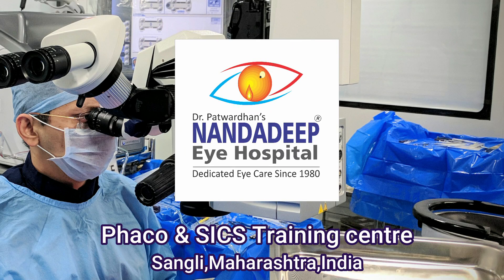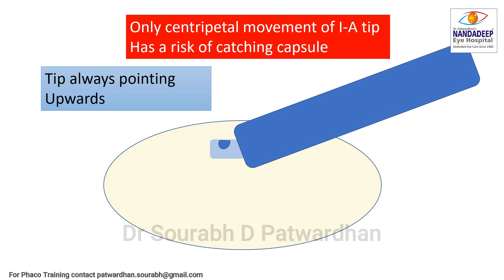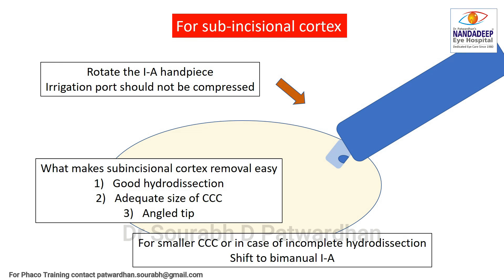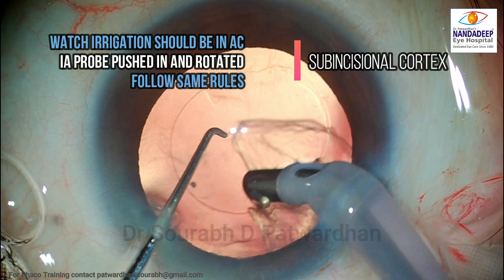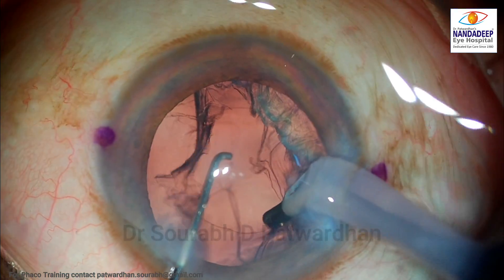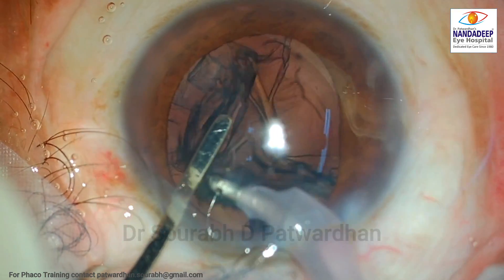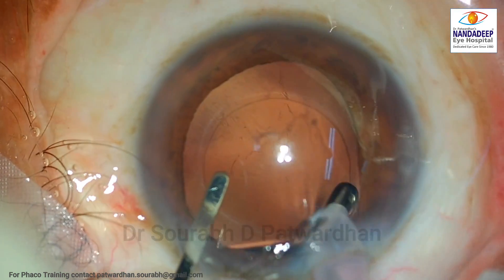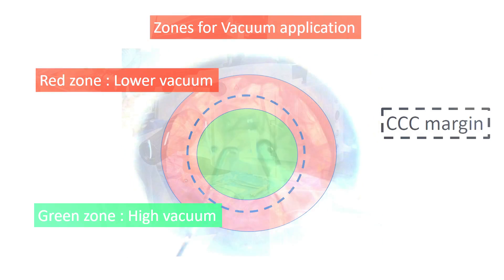Cortex Aspiration with coaxial IA : why do I struggle - Dr Sourabh Patwardhan Thinking process